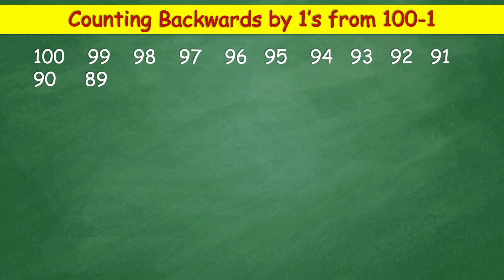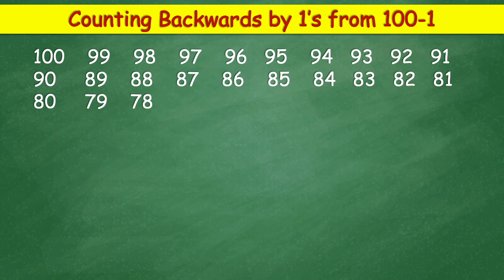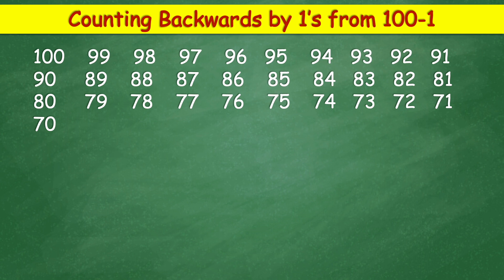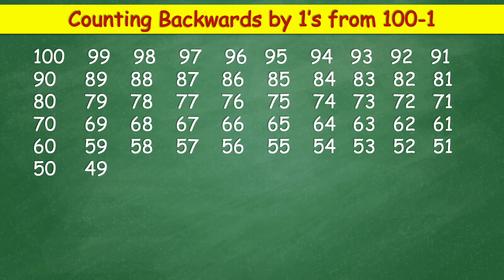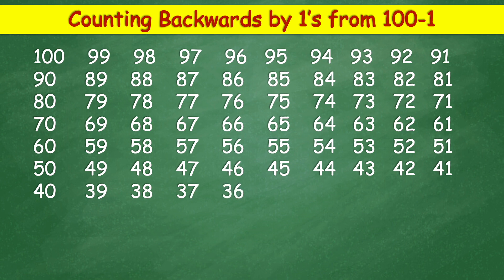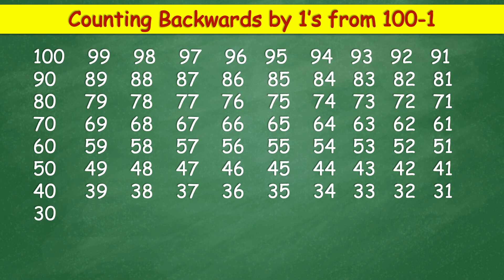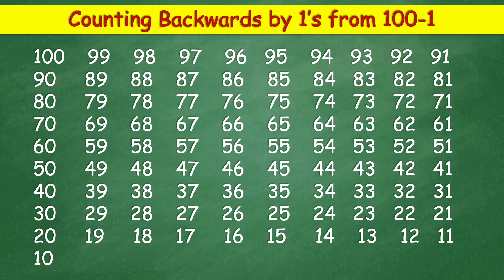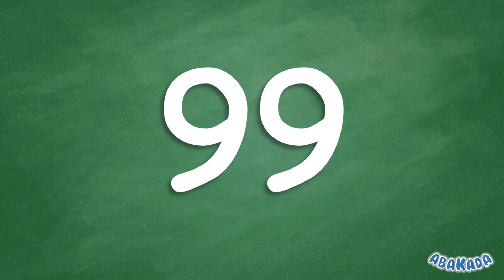Counting Backwards | Counting Backwards by 1's from 100-1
Learn to count backward by 1's from 100-1